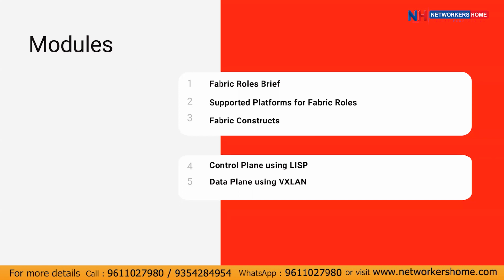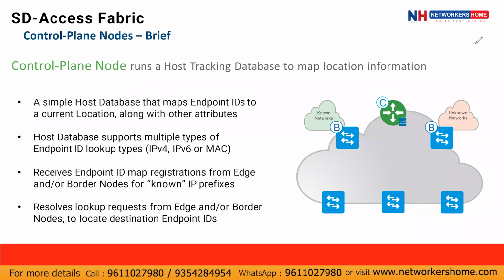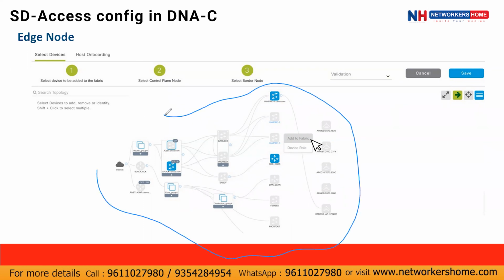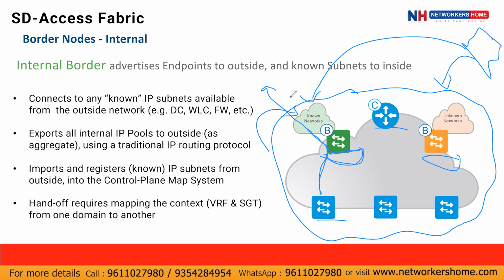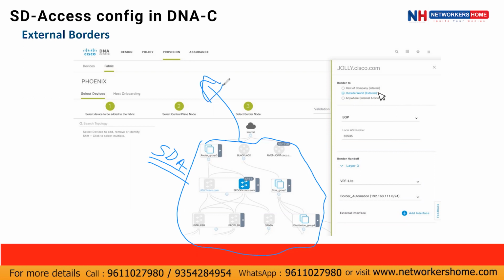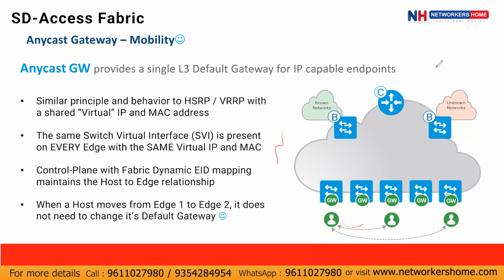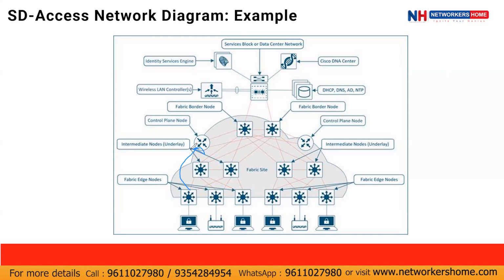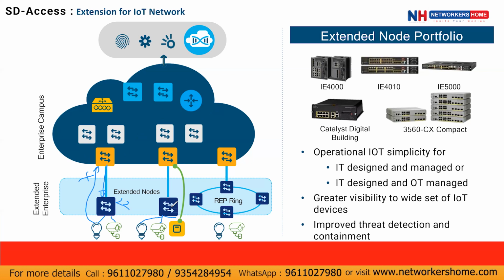Understanding SDA Fabric: Overview and Supported Hardware | CCIE Training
This session covers Cisco's SD-Access (SDA) Fabric, focusing on fabric roles, hardware platforms, and integration. Key topics include fabric roles such as control plane, border nodes, and edge nodes, with supported hardware platforms like Catalyst 9K series and ISR 4000. It explains the importance of fabric constructs like overlay and underlay networks, using protocols like LISP for the control plane and VXLAN for the data plane. Additionally, it addresses the integration of wireless controllers and IoT devices into the SDA fabric, enhancing network efficiency and management.